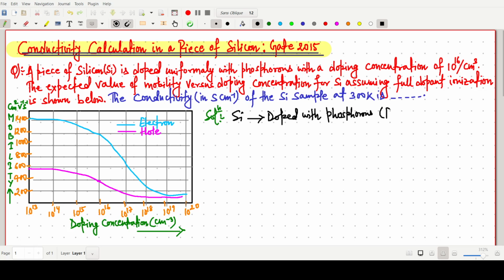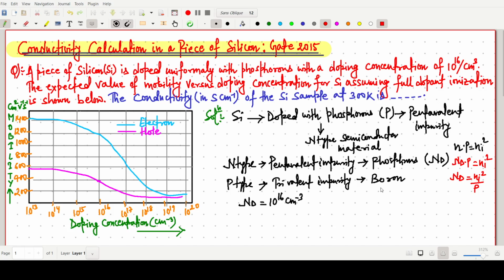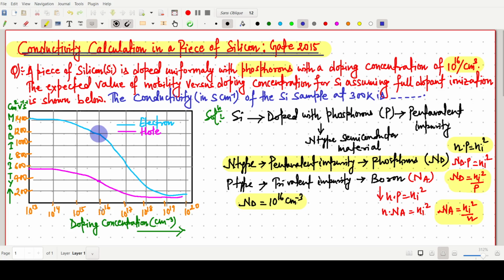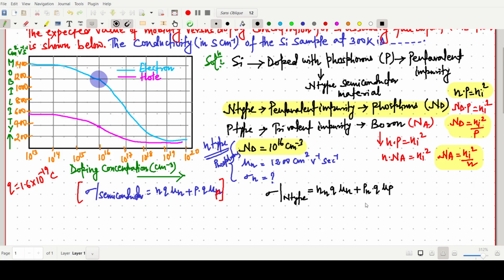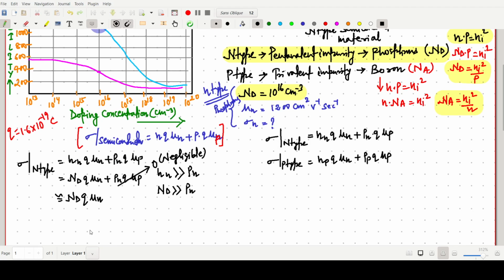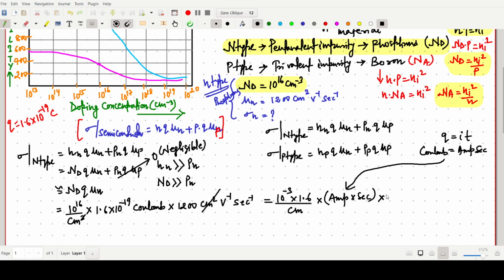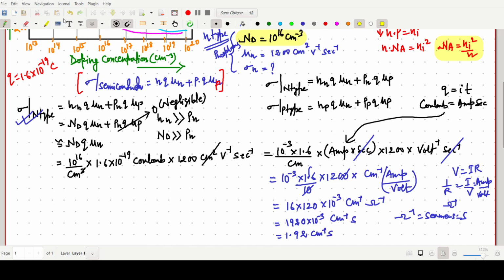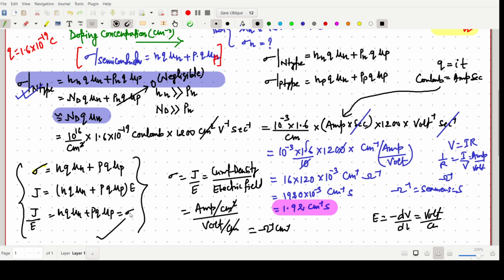Conductivity Calculation in a Piece of Silicon: Gate 2015